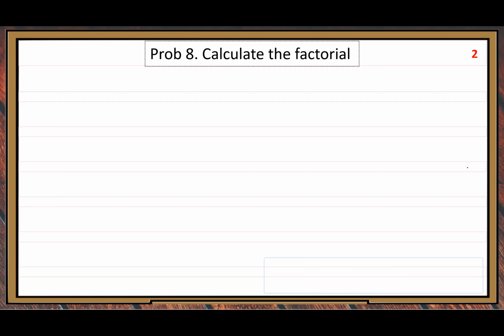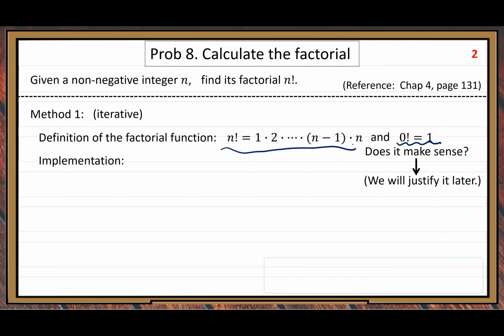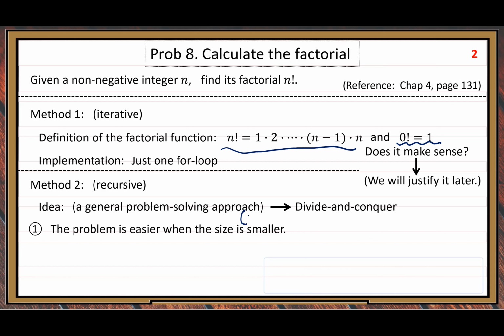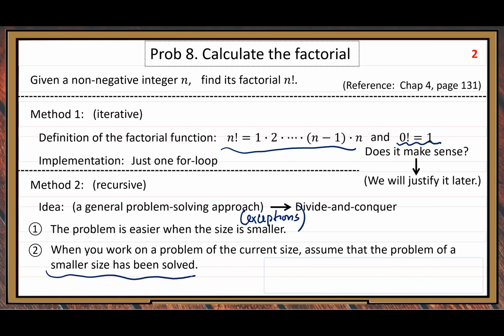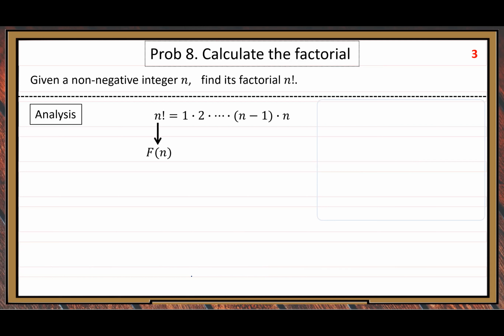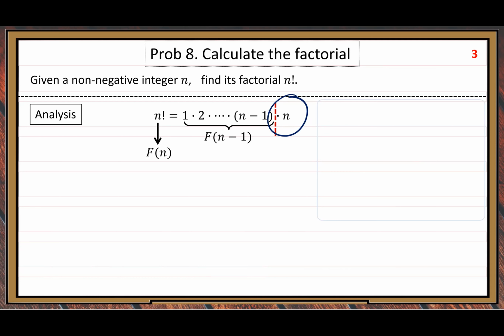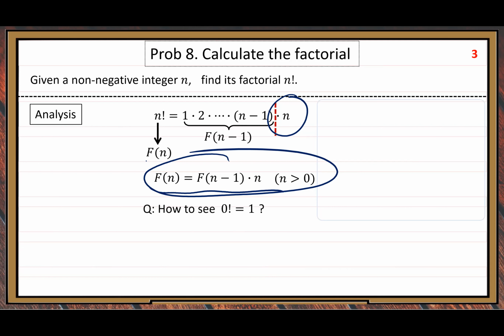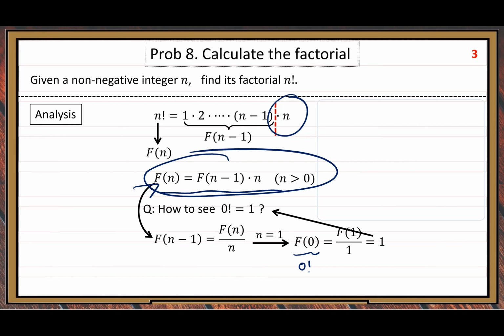CS3130SS23Module3ABVideoTopic7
This video is for teaching at UMSL:  CS3130,  Summer 2023,  Module 3 Part AB Topic 7:  Calculate Factorials Recursively